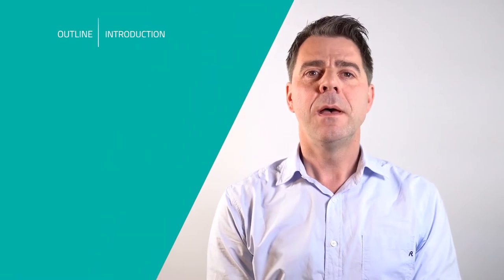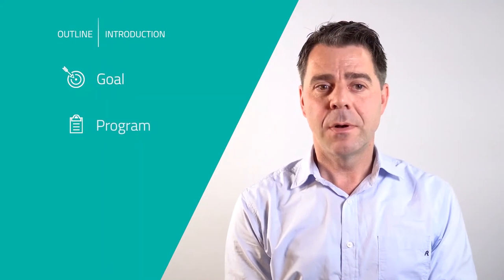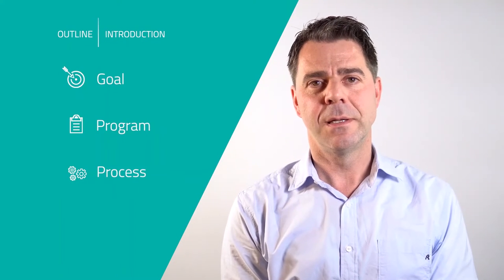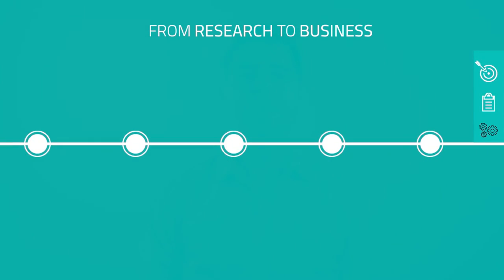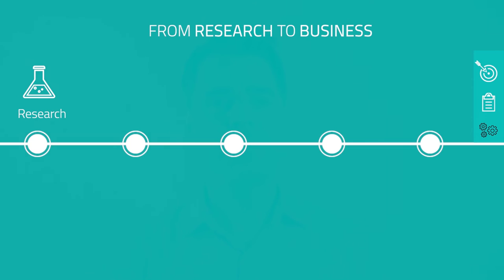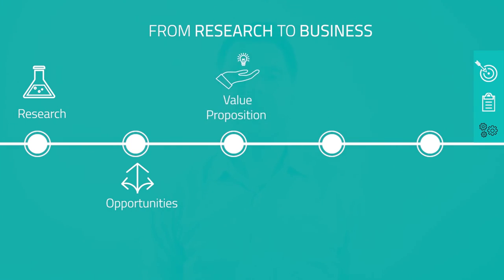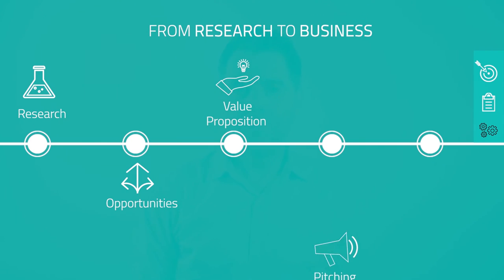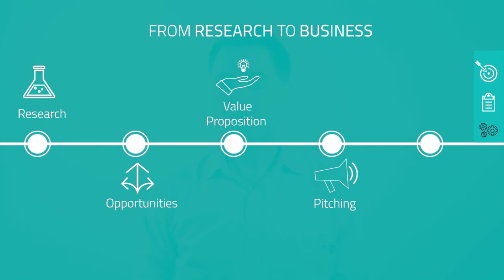Research to market introduction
What is the Research to market programme for entrepreneurial researchers and what to expect? In this video we'll discuss the goal, the programme and the process.

Do you want to take part in this programme? Go to our website to see our upcoming editions

This video was developed by UGent - DO! with the support of EIT - European Institute of Innovation & Technology